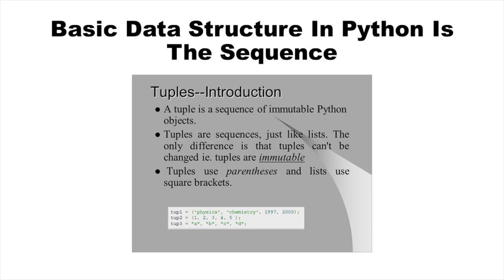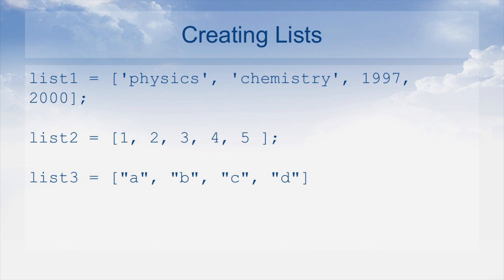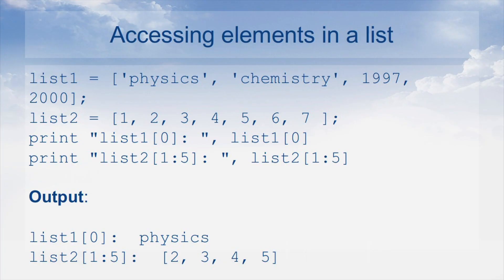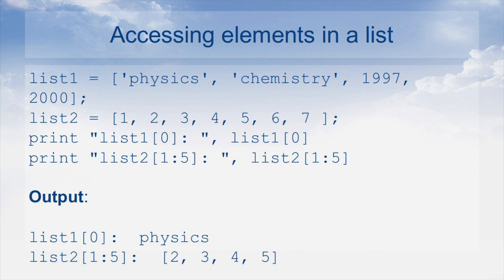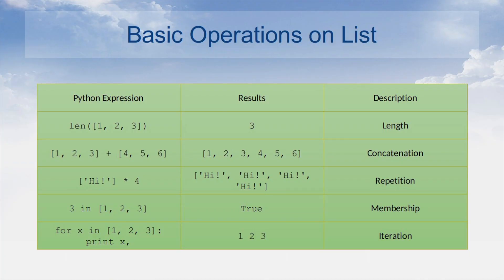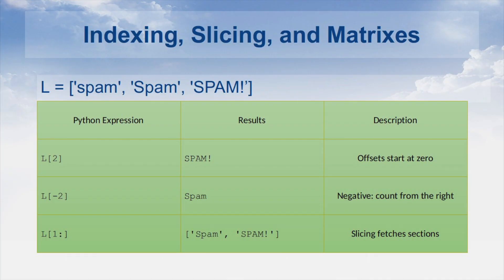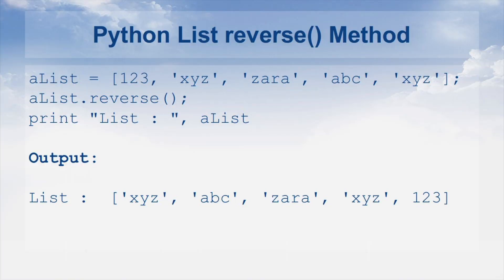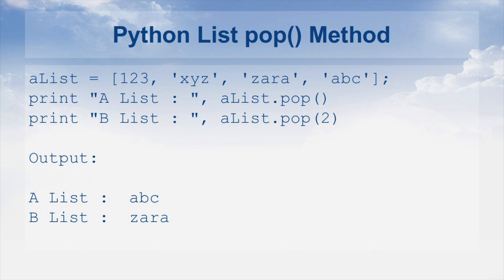PSAPP 23 Python Lists